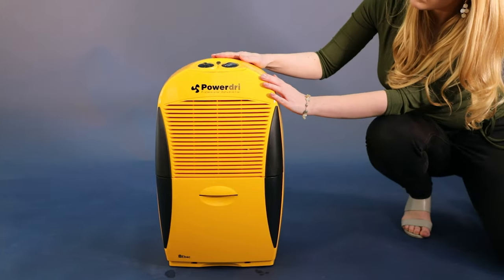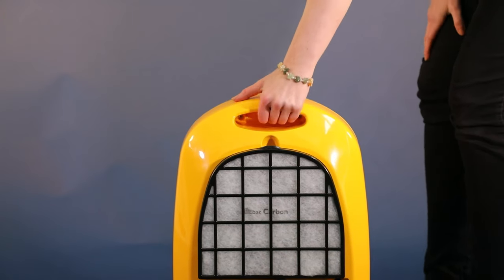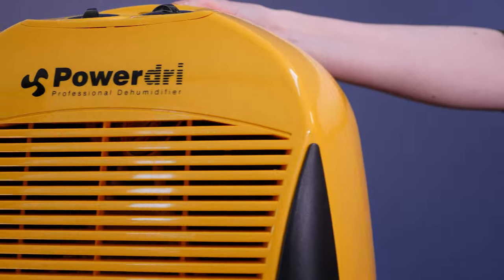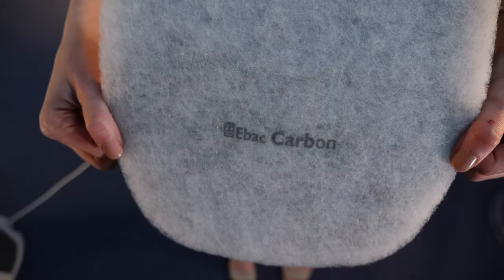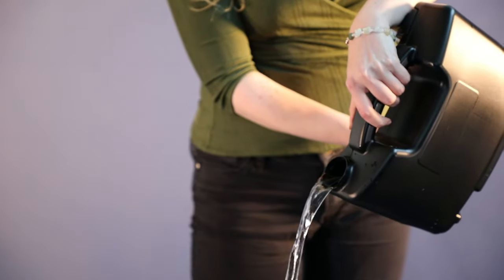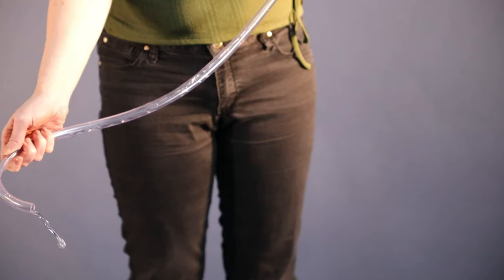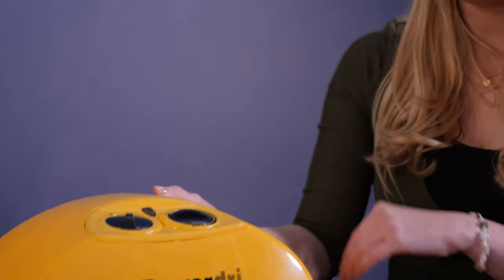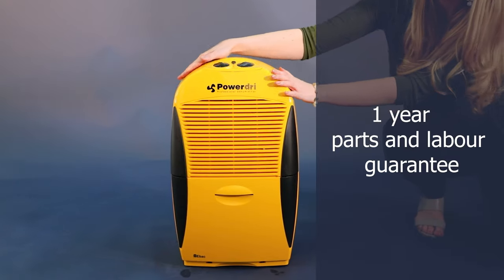Ebac Powerdri 18L Dehumidifier | Ebac Dehumidifiers